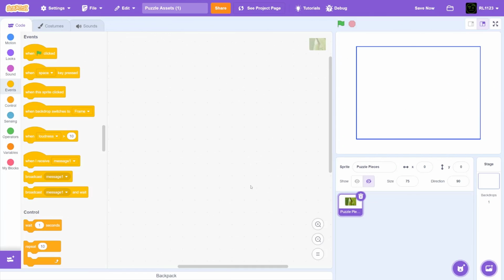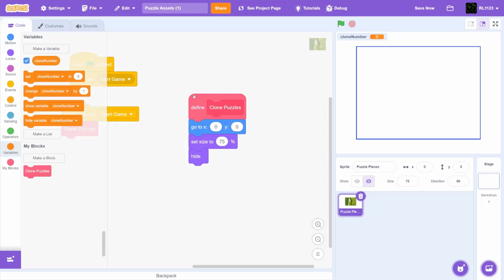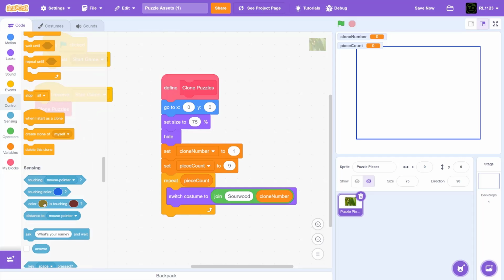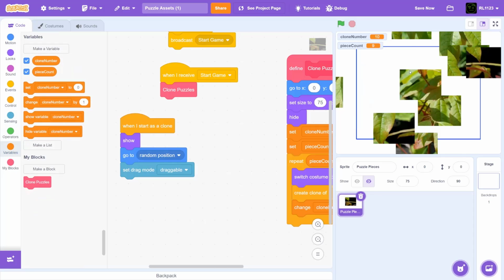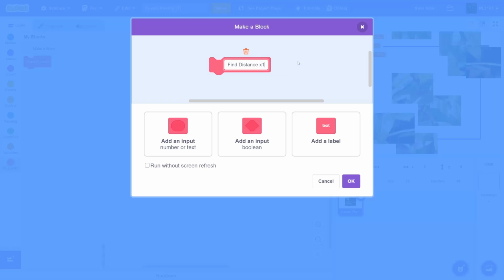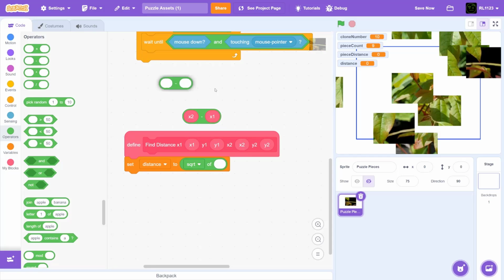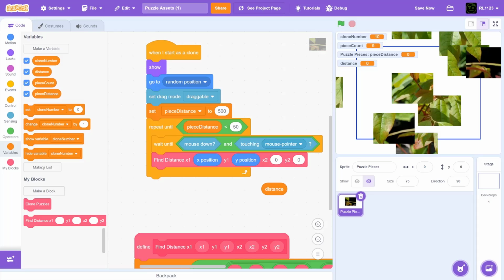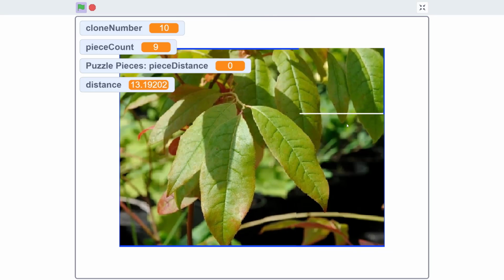Scratch Tutorial | Puzzle Game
In this tutorial, you will learn how to make a puzzle game in Scratch. Below is the link to the assets you will use in this tutorial.